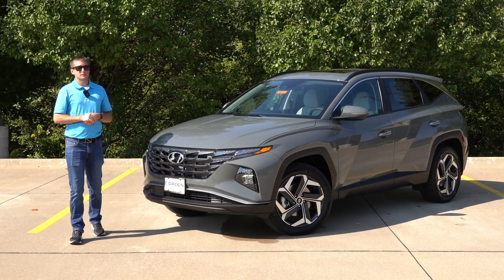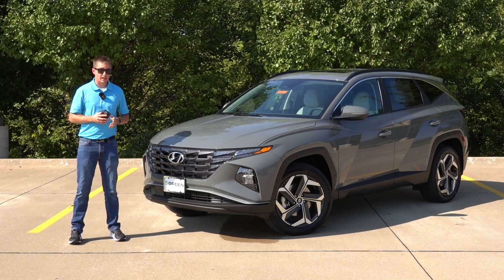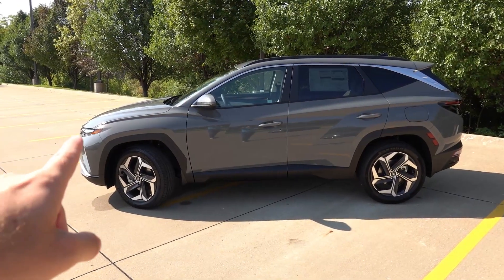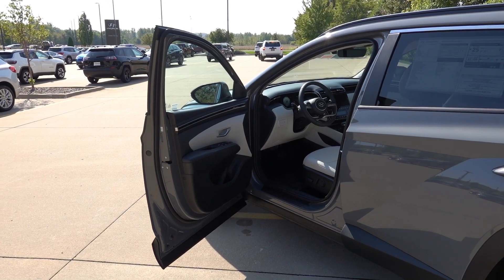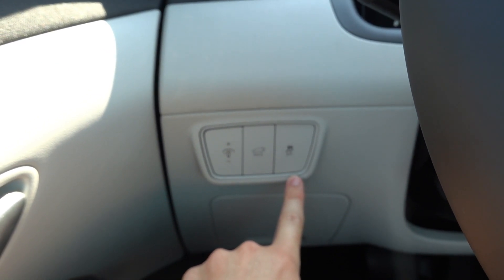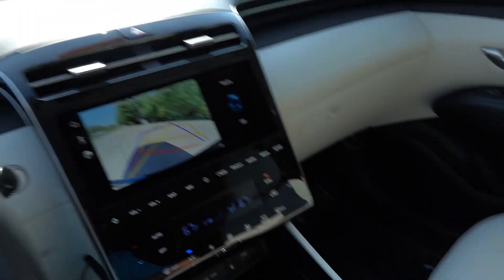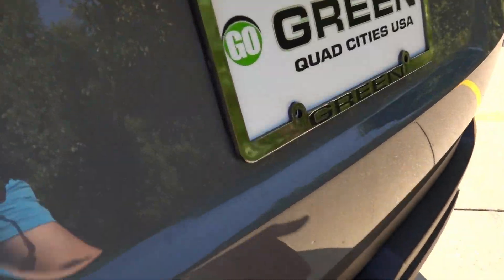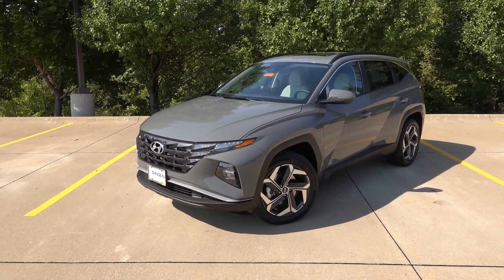2024 Hyundai Tucson SEL Convenience AWD | Best Value Compact SUV?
In this video I show you the 2024 Hyundai Tucson SEL Convenience AWD in the Hampton Gray exterior with the Gray H-Tex interior. Hampton Gray is a new color available for the Tucson although has been available on other models for years. Colors will be changing about halfway through the model year with Intense Blue being discontinued and Ultimate Red being added.  Every Tucson gets more safety equipment such as rear side airbags, rear seat belt pretensioners, and steering wheel haptic feedback for increased safety. Let me know what you think of the Tucson SEL Convenience in the comments below!